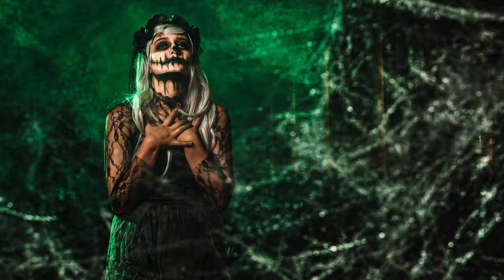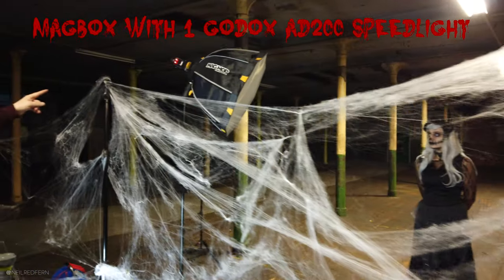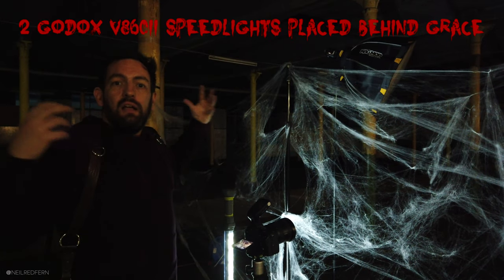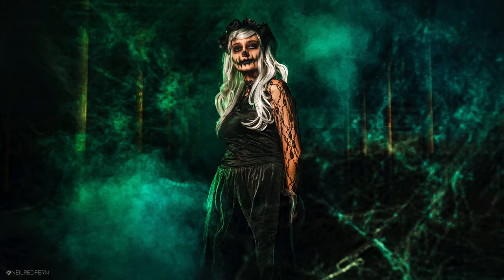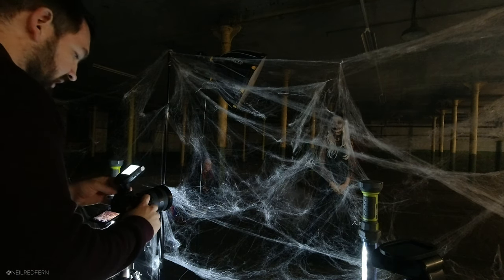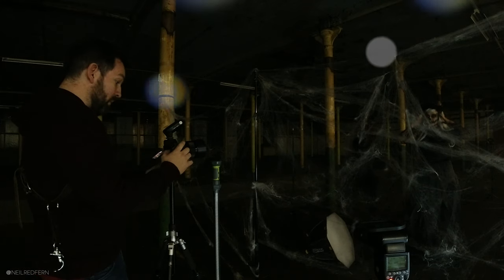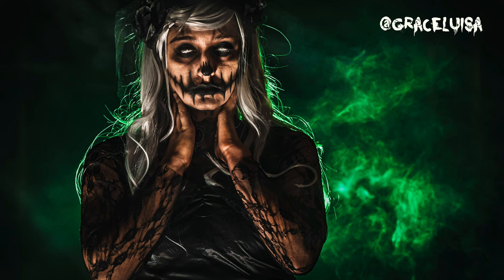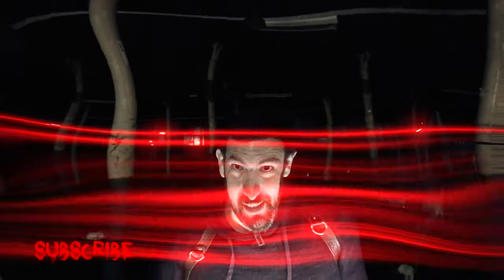HOW I SHOT THIS - Halloween photoshoot special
In this video we go behind the scenes on a Halloween photoshoot and I show you how I took some spooky off camera flash portraits!

This was such a fun shoot to do and I really enjoyed making this video! This Halloween photoshoot was all done at the amazing Atlas Studios in Lancashire, which was the perfect venue for the shoot so a big thank you to all the staff there for their help.

All the photographs in this video were taken with off camera flash on my Sony A9 camera with the Sony 16-35mm 2.8 lens or the Sony FE 85mm 1.8 lens.

To create the photographs I used the MagMod MagBox, MagGrids, MagSphere, gels, cobwebs and a smoke machine! I used two Godox V860ii speed lights and a Godox AD200.

A huge thank you to Grace for modelling, my friend Toni Darcy for filming and Nicola and Kelly from Sonara Parker for the Grace's make-up.